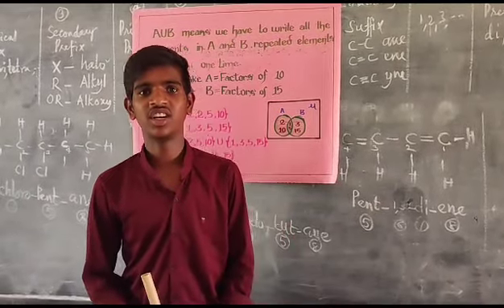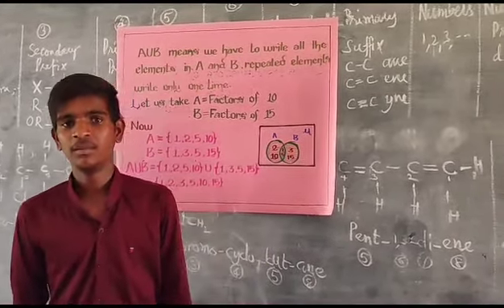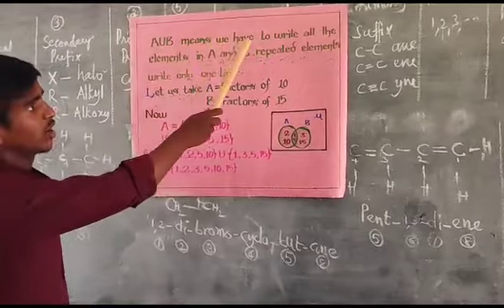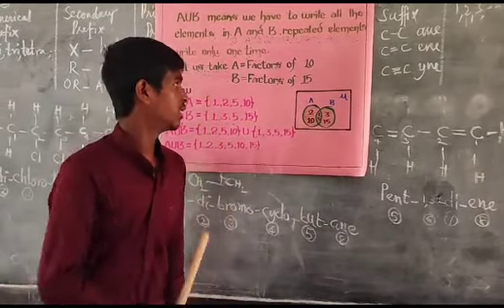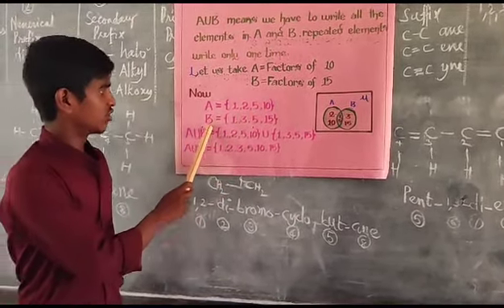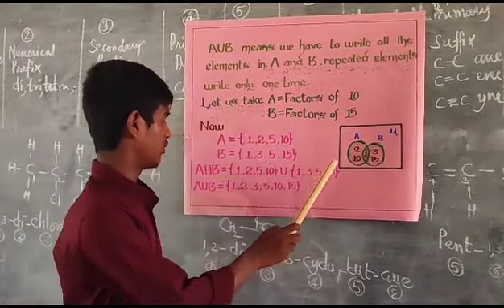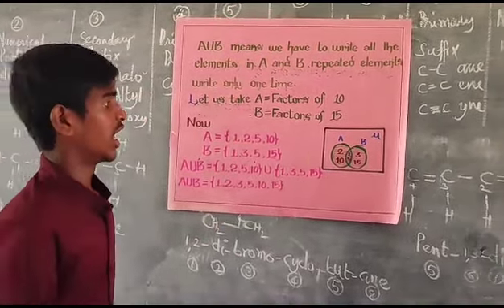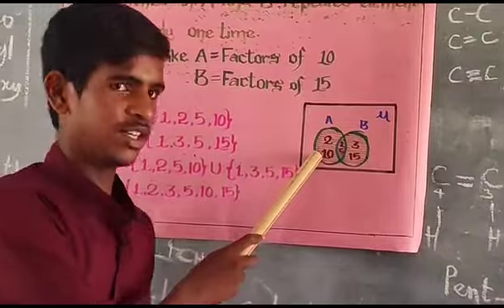To represent the Union of Sets by Venn Diagram ZPHS Kankal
This is the video to represent the Union of Sets by Venn Diagrams